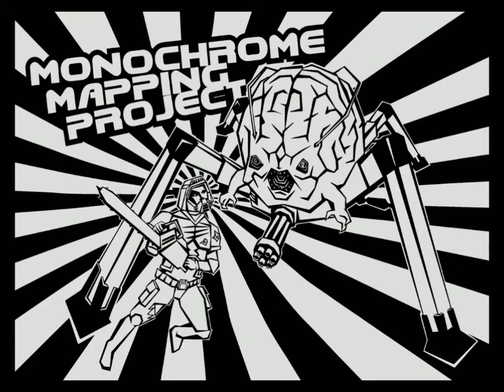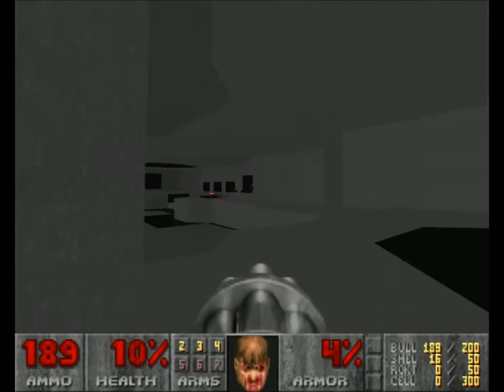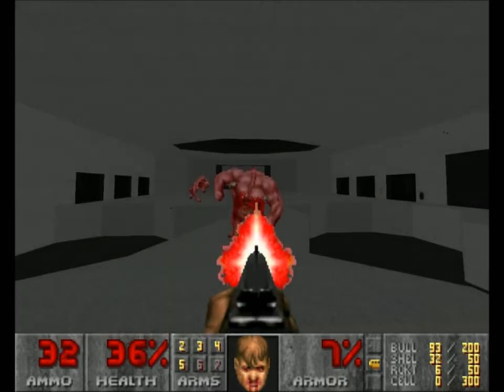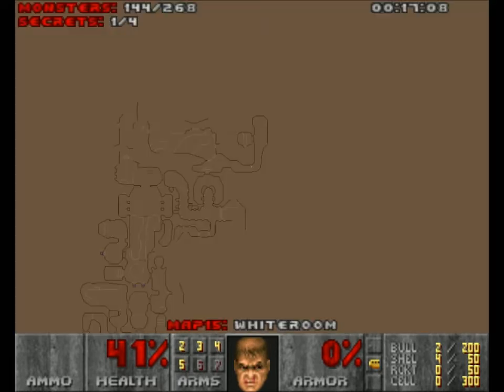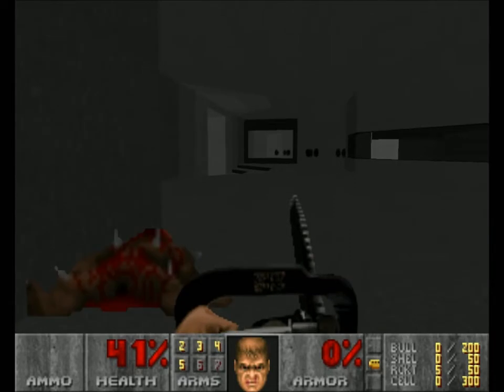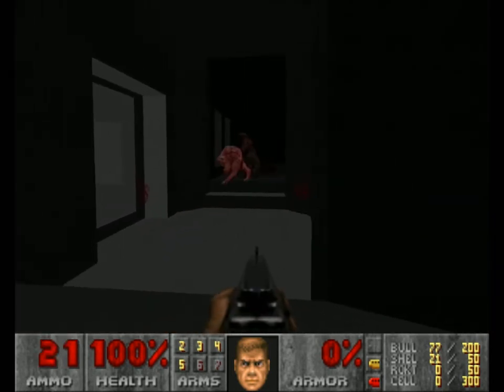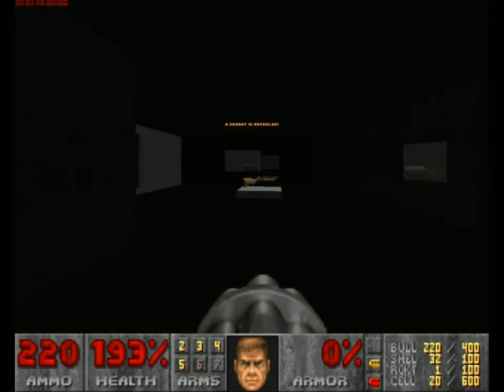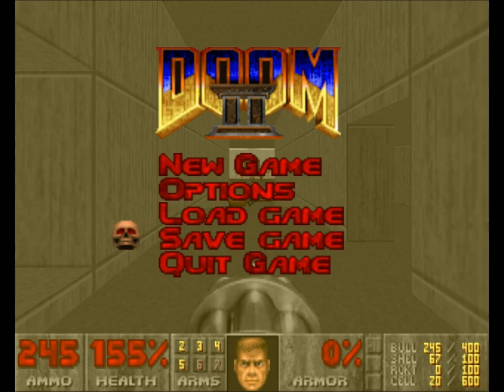Let's Play Monochrome Mapping Project- pt 15 (Whiteroom)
The co-leader of the Monochrome Mapping Project takes me through his White Room. Will schwerpunk lead by example in delivering a good map or fall on his sword?